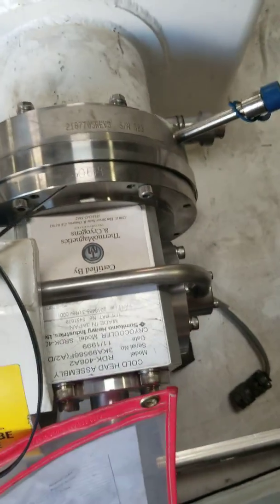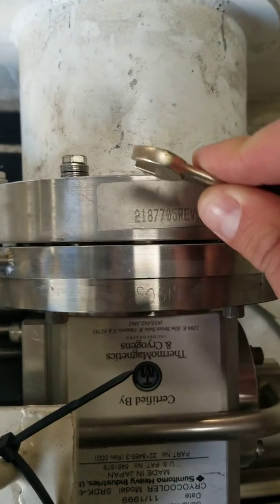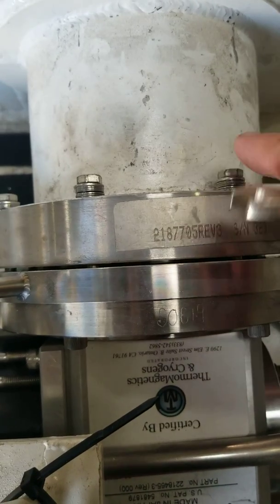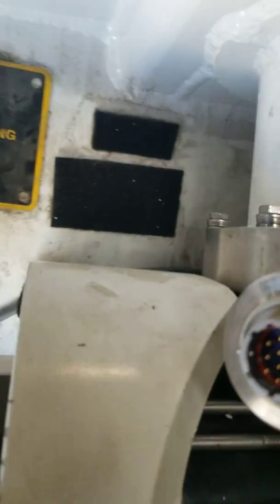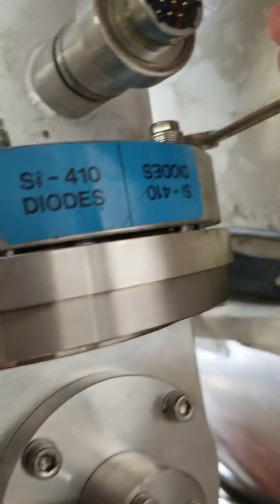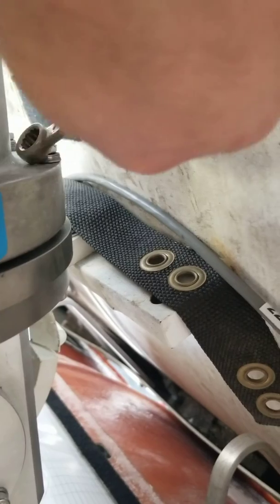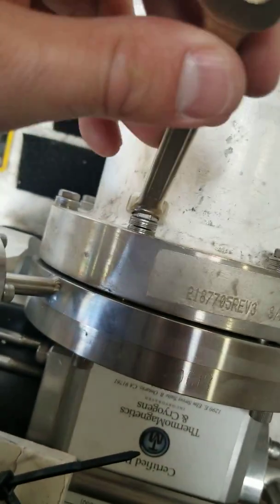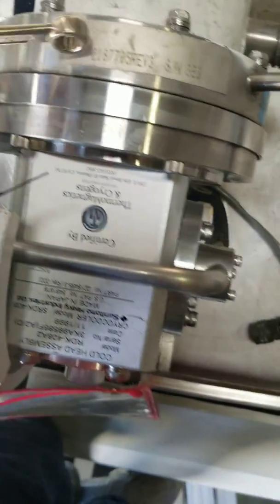Coldhead-tighten bolts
This video shows how to properly evaluate a GE MRI coldhead